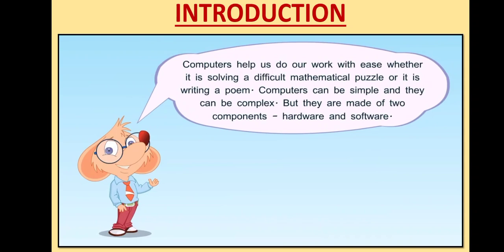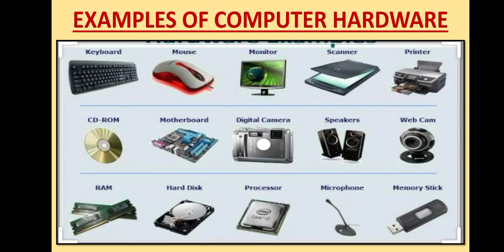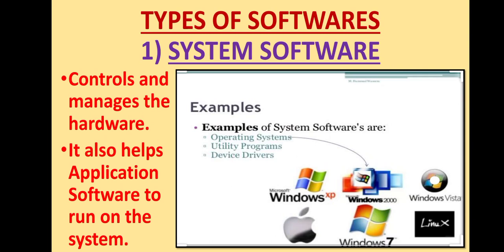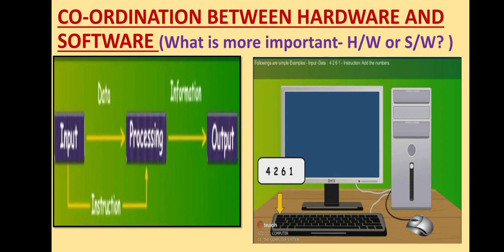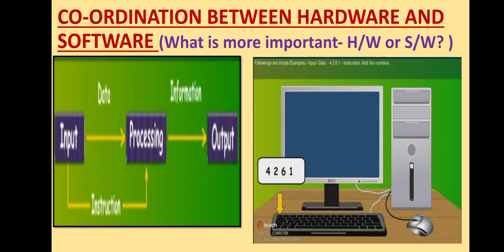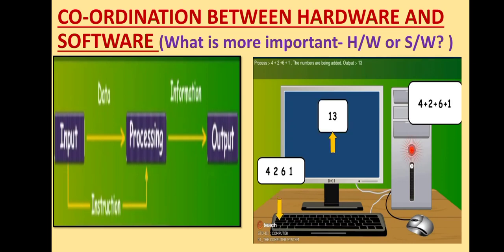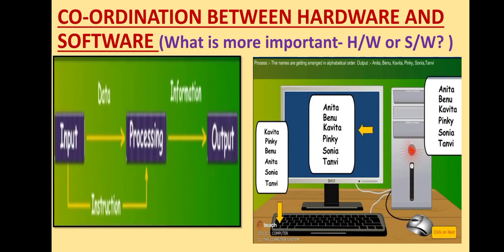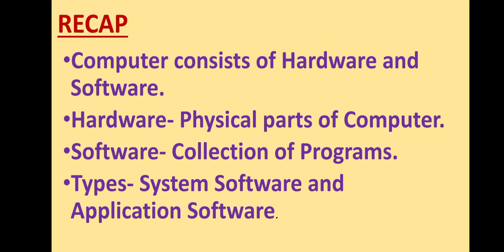STD4_CS_VL3_HARDWARE and SOFTWARE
In this lesson, information about Computer Hardware and Software is given.